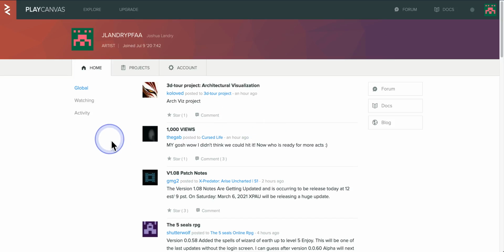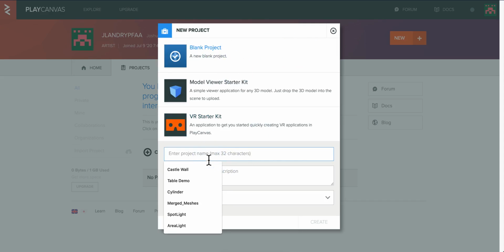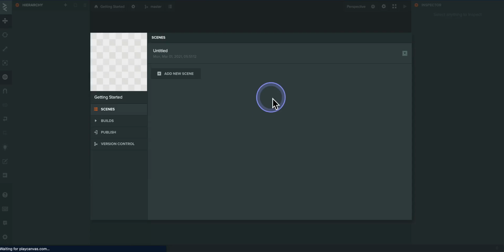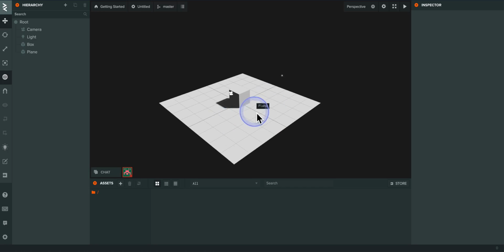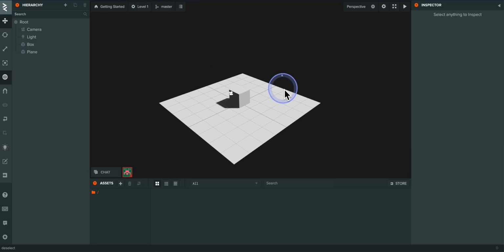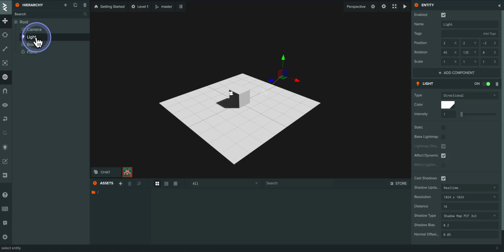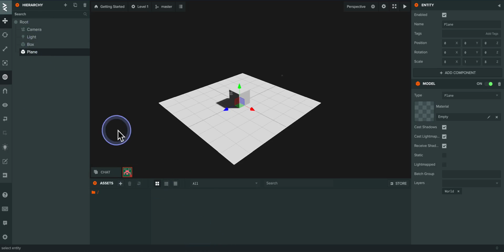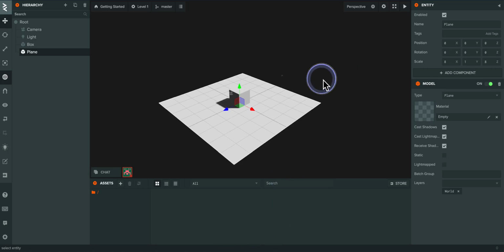2 PC The Interface